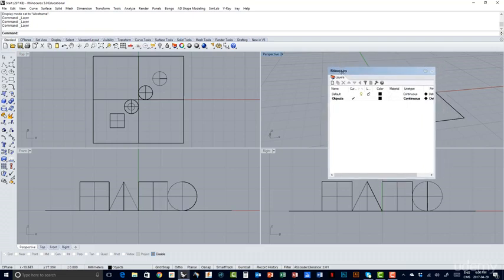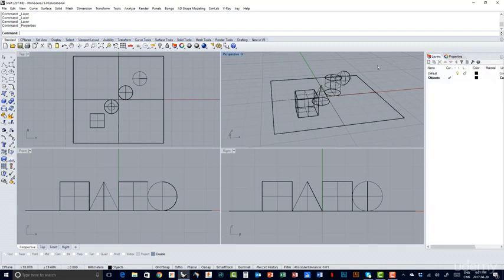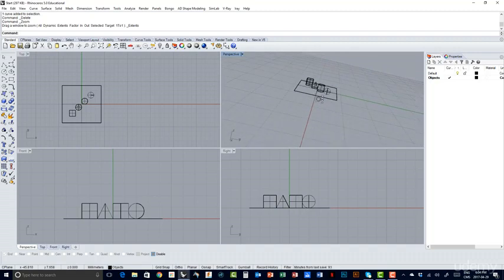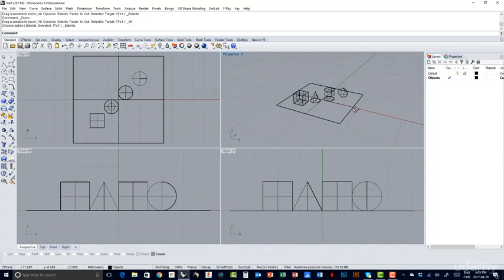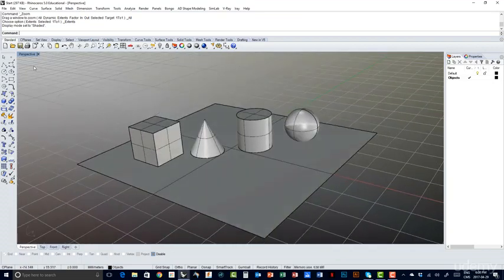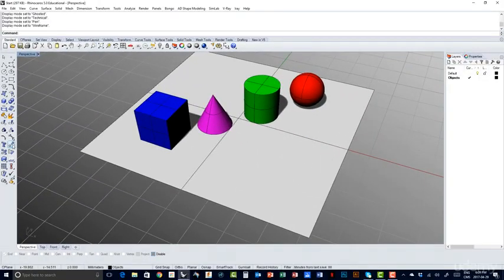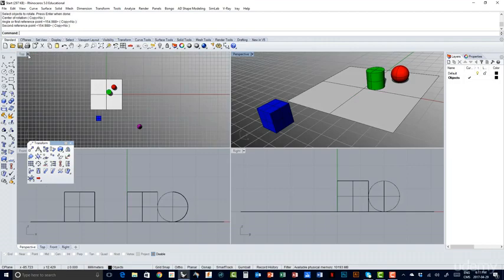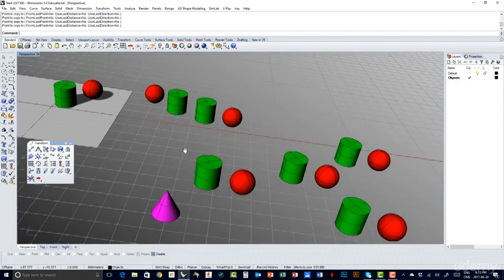Lesson1_1_Getting around in Rhino 3D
Rhino 3D tutorials v5 & v6 Beginner Level to Advanced Level
Learn from the ground up with these easy to follow videos in Rhinoceros 3D. The videos are regularly updated